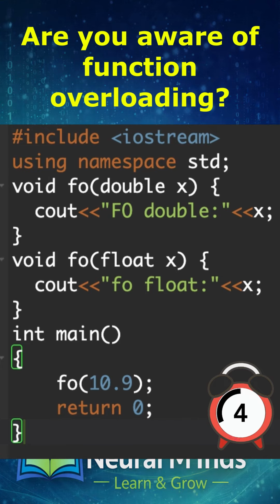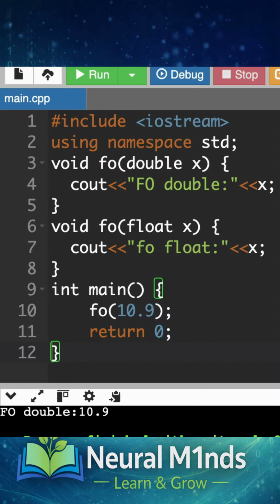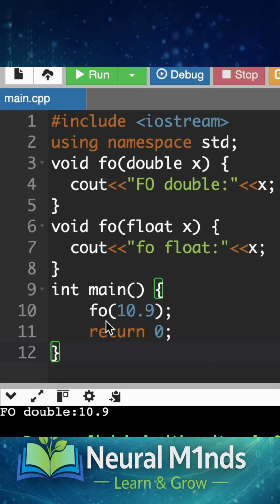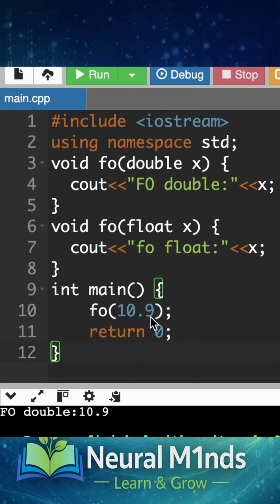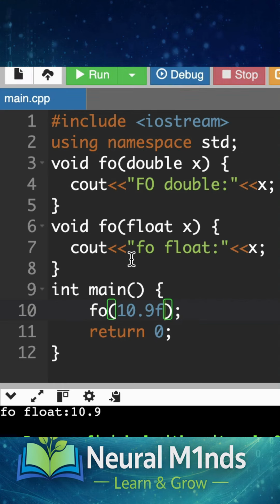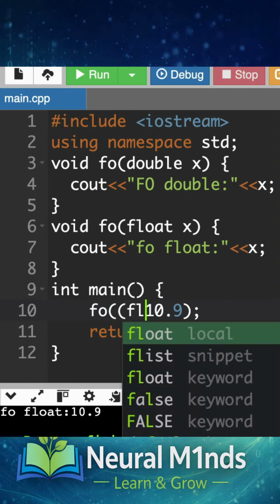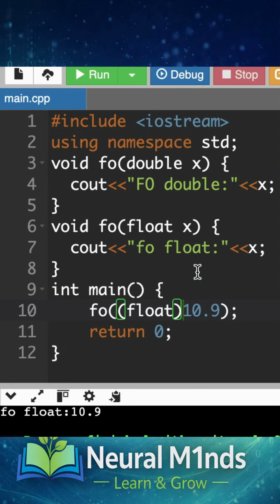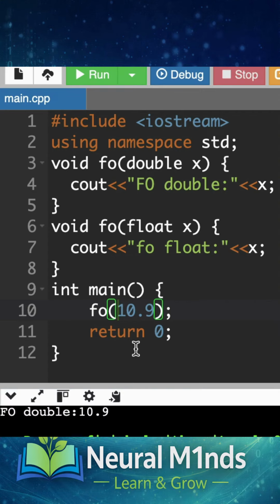Which Function Runs Here? 🤔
Two functions look almost identical 👀
You pass a decimal value… but only one function runs.
In this short, you’ll learn:
How C++ chooses between overloaded functions
Why a decimal literal behaves the way it does
A small detail that changes everything
🎯 Watch till the end to see which function actually gets called.
Follow Neural M1nds for C++ logic traps, bugs, and clean coding insights.
AI • Coding • Smart Learning
Learn. Think. Grow.